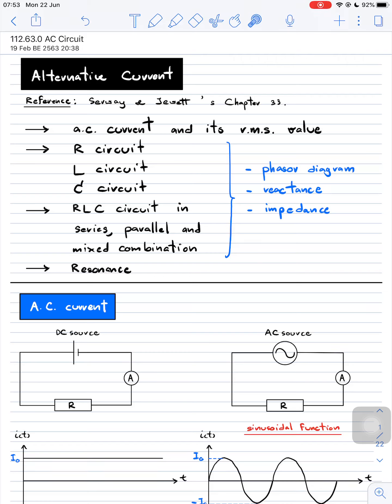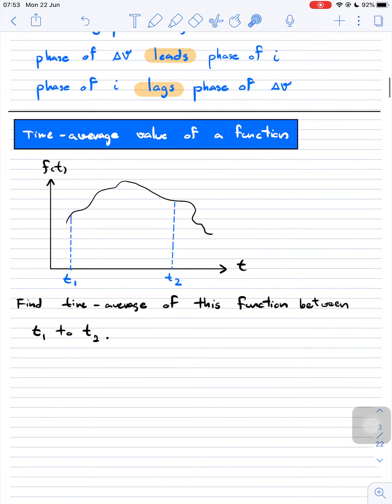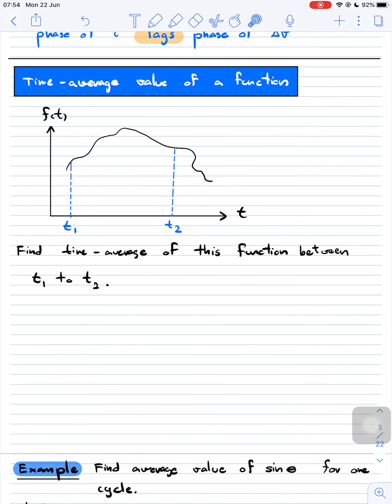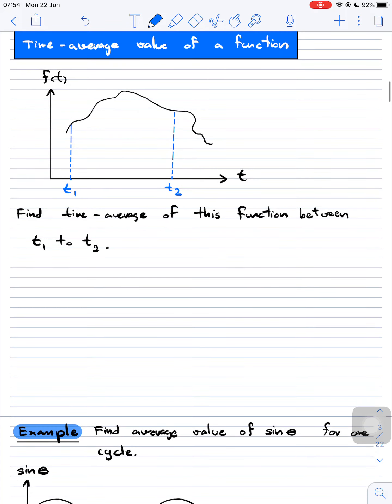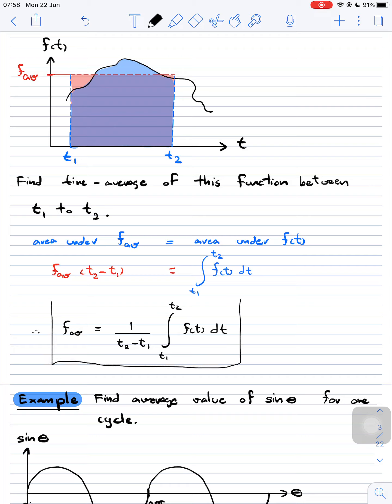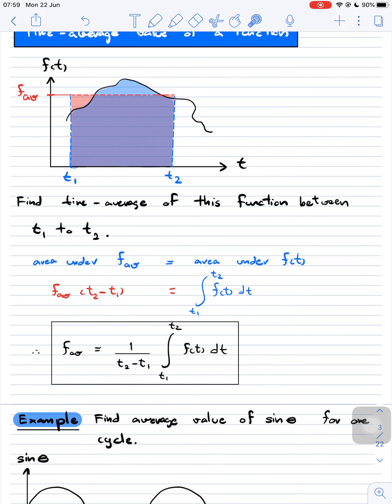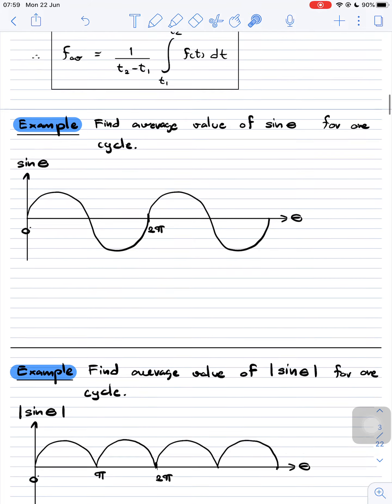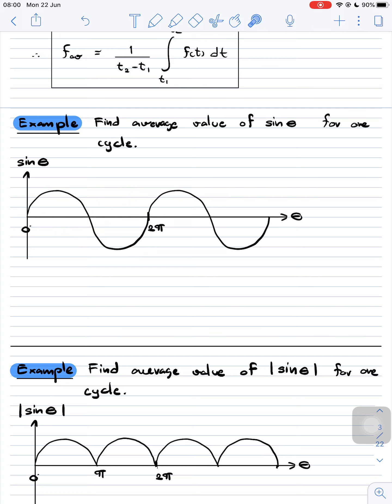AC Circuit - Part 2 - Root-mean-squared value of a function